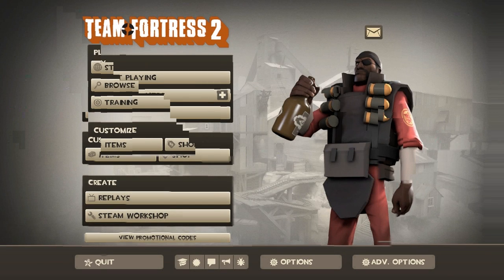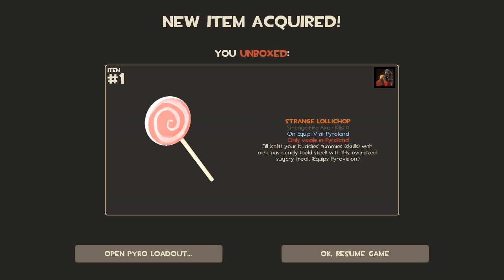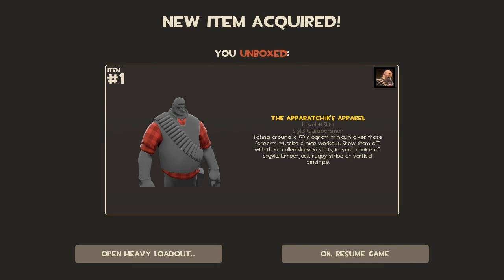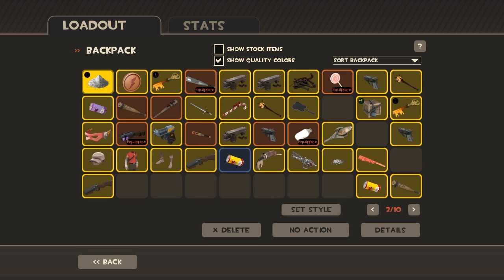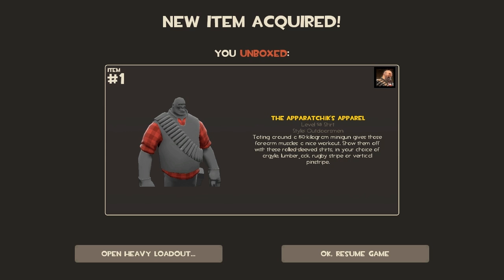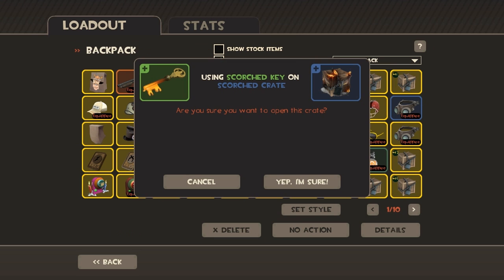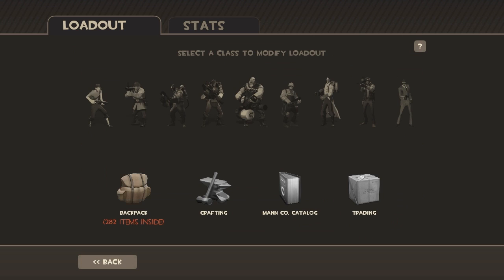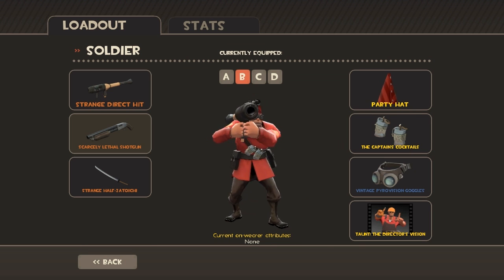Unboxing 4 Scorched Crates